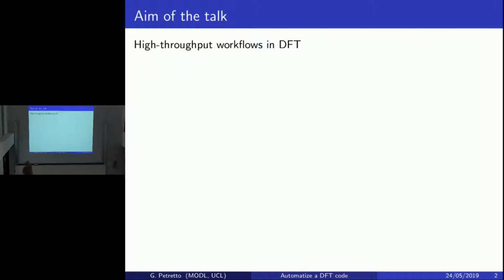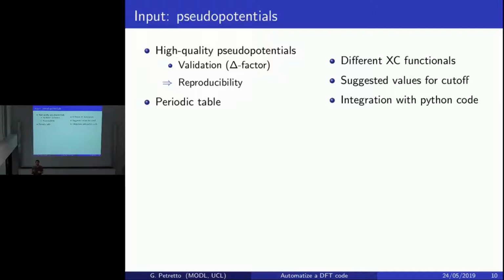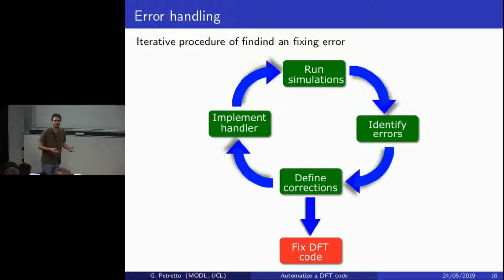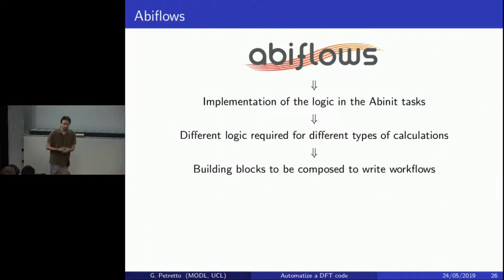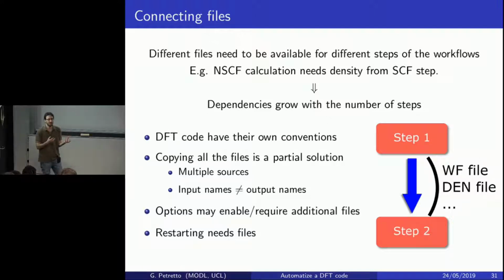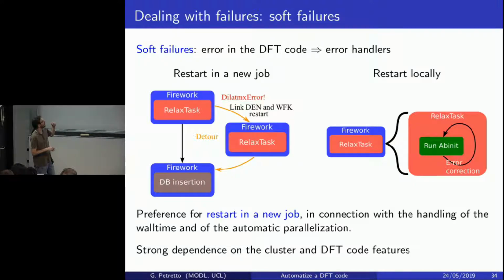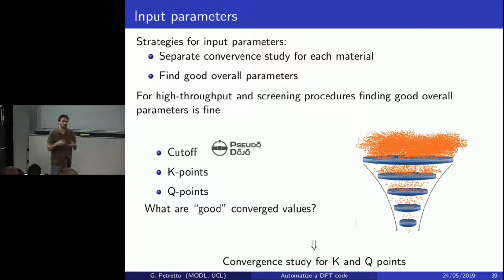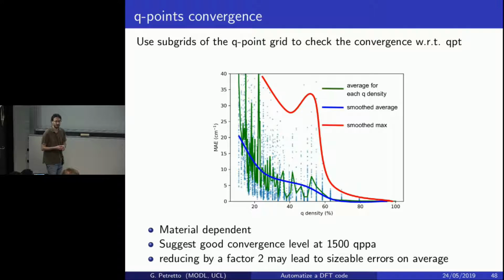Automatize a DFT code: high-throughput workflows for Abinit - Guido Petretto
Invited talk by Dr. Guido Petretto.
Questions start at 53:12